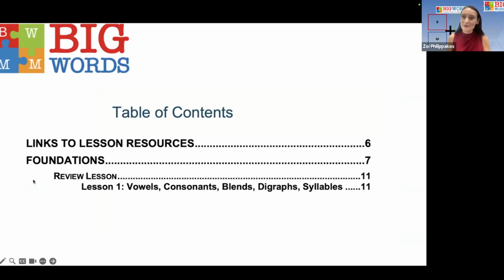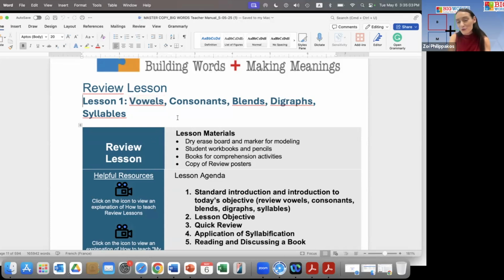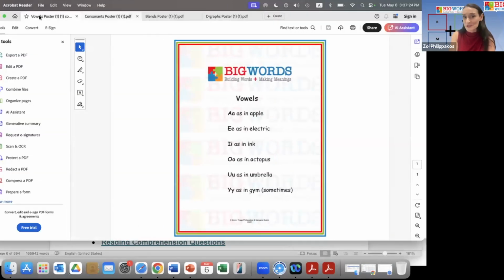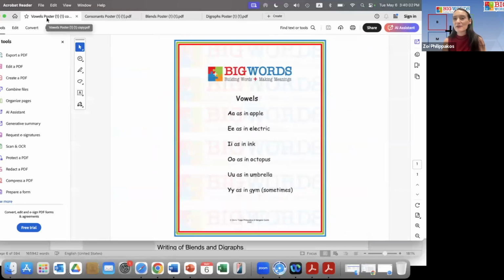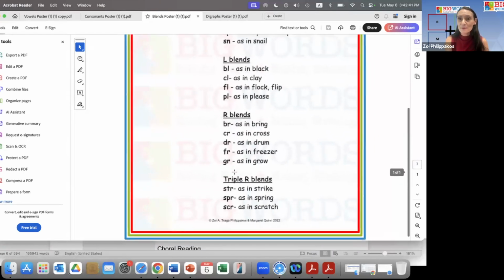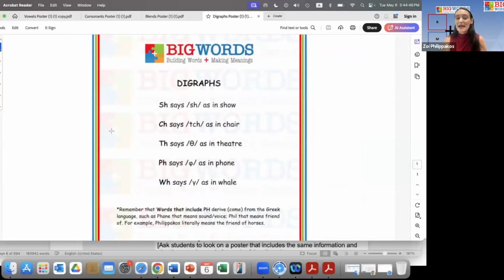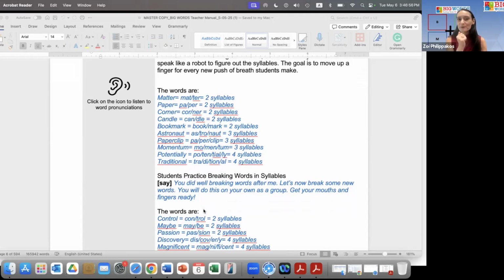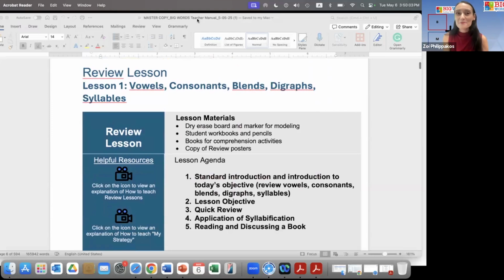6. How to Teach the Review Lessons_Summer 2025